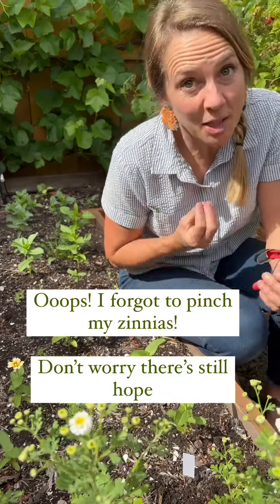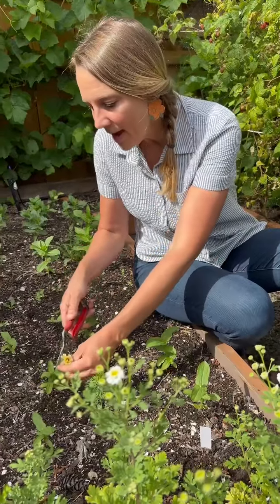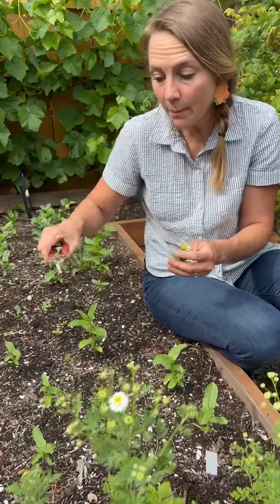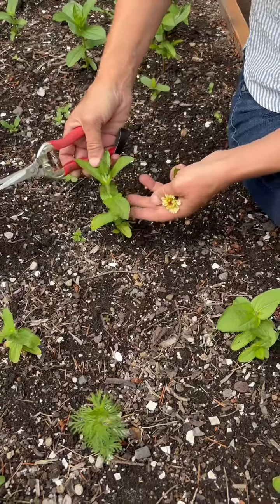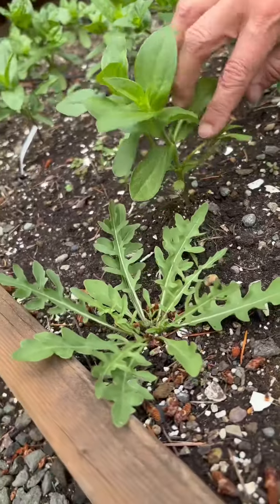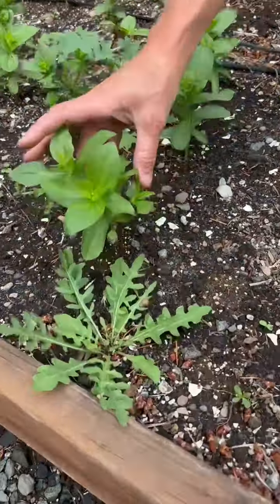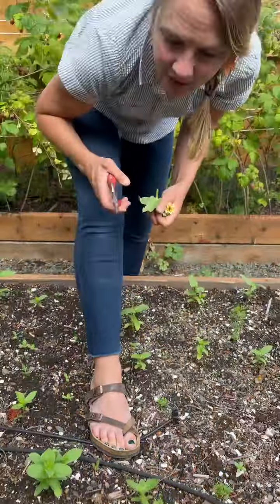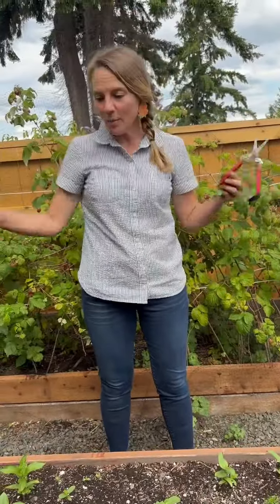Heres what to do when you forget to pinch your zinnias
Oops I missed a few zinnias - they didn’t get pinched and now they’re setting on flower buds!

Pinch them now!! I know it feels rude and wrong, but that little zinnia plant can produce WAY more - much larger blooms with much longer stems if encouraged to. So cut the top off the plant, right above a leaf set and watch it fill out, and get bigger!

If you’ve just planted a fresh batch of seeds be sure to go back and watch the video I posted on how to Pinch Zinnias, it’s amazing how strong and BIG they get with a little pinching and the bonus is …. You’ll get twice as many blooms!!